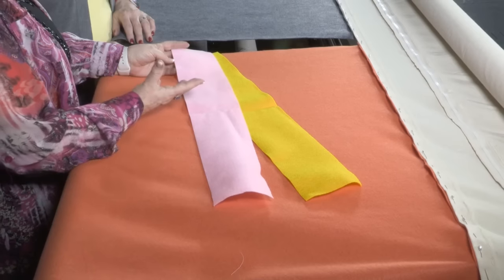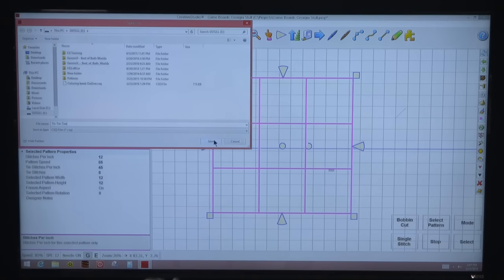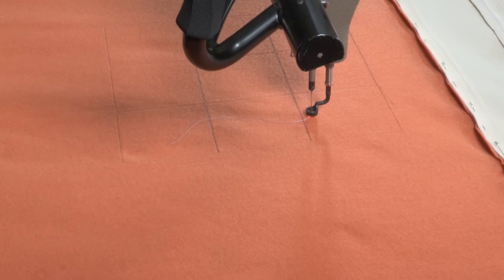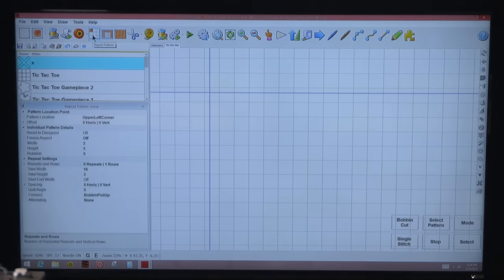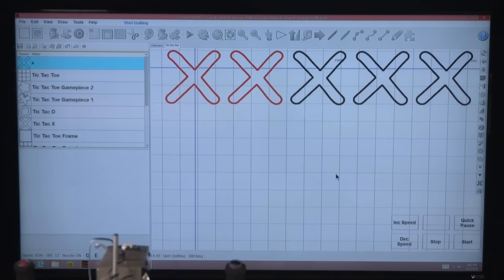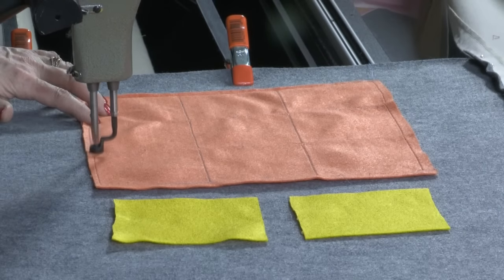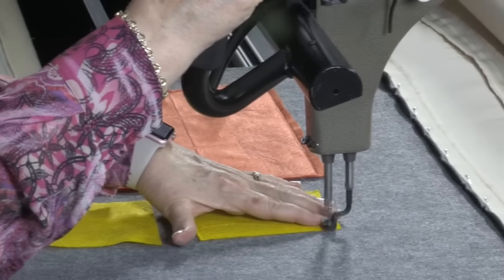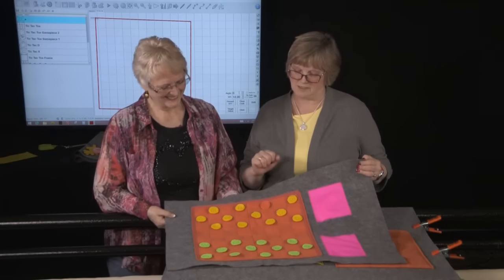Episode 12 - Best of Both Worlds - Game Board Tutorial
Learn how to make game boards on your longarm in this episode of the Best of Both Worlds featuring Linda Taylor with special guest Georgia Stull.